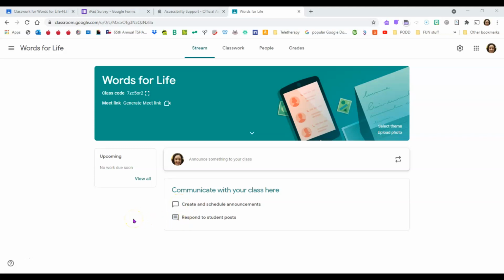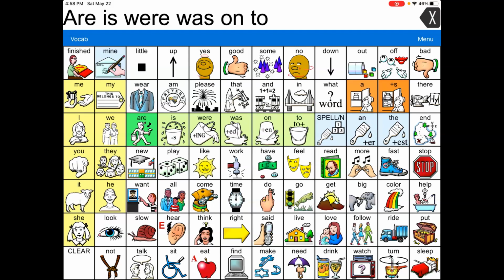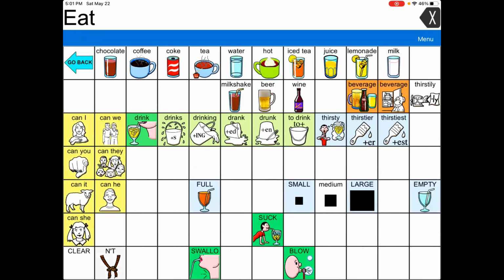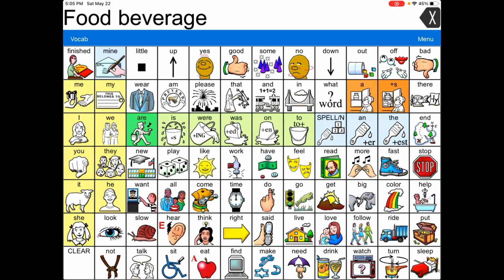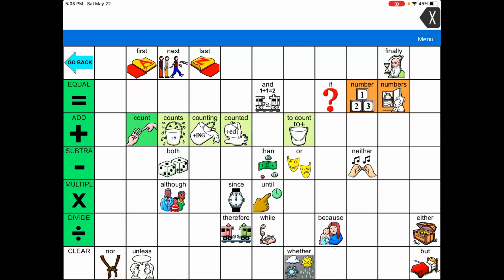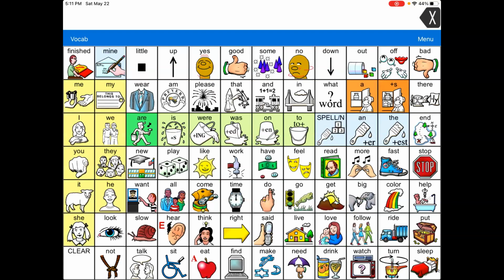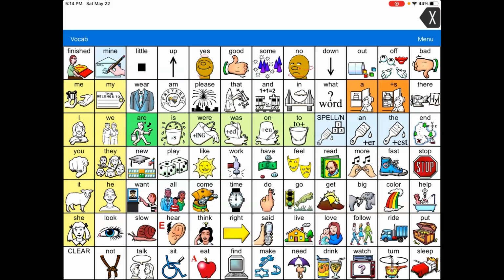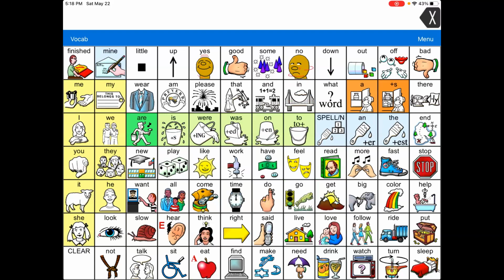WFL Organizational Structure